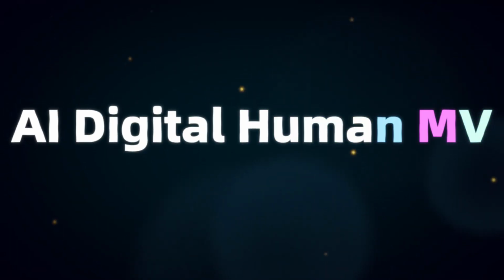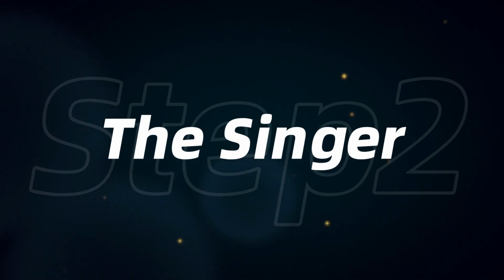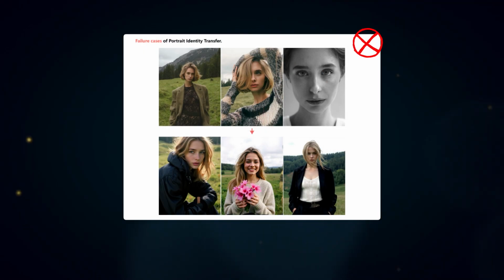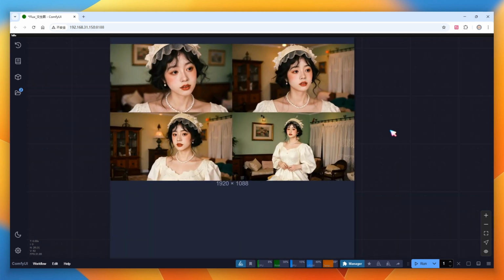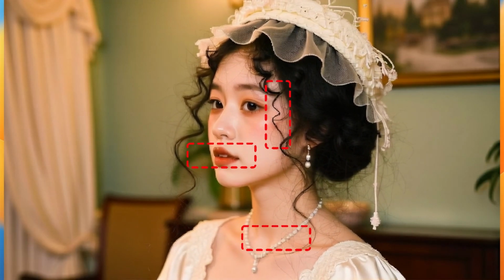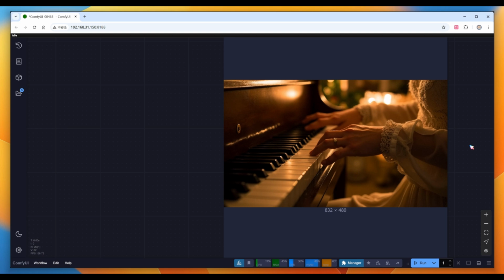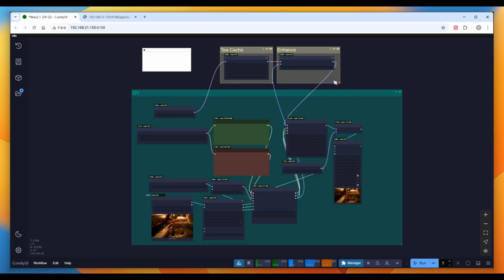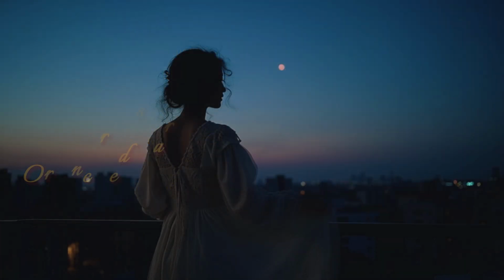Tutorial: Creating a Digital Human MV with Suno + Sonic + Wan2.1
I attempted to recreate an MV in ComfyUI using open-source models as much as possible. While the results from Yue and DiffRhythm didn’t quite capture the right feel, I ultimately chose Suno for the music. However, the images and videos were entirely generated using the open-source Flux, Sonic, and Wan2.1, making this workflow about 80% open-source.

Overall, I’m quite satisfied with the outcome, though image clarity is something that could be improved. I’ll continue refining the workflow and may replace different components with more advanced models and tools in the future.

LoRA Models